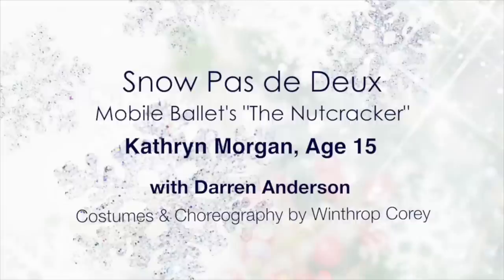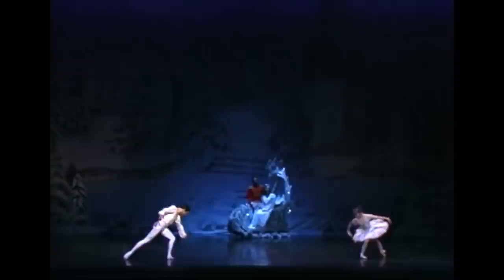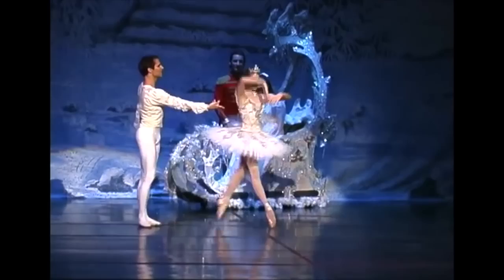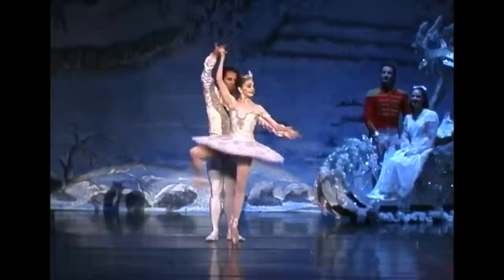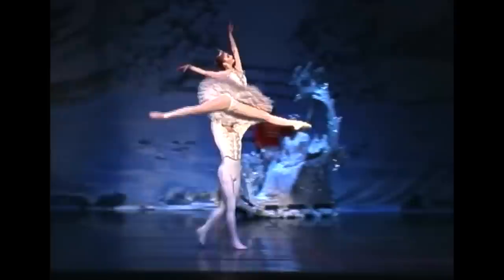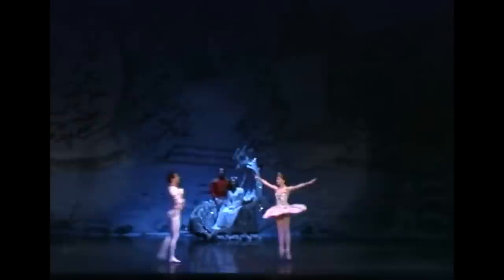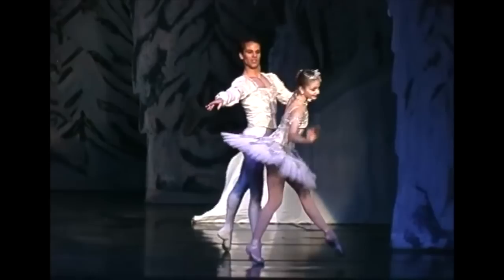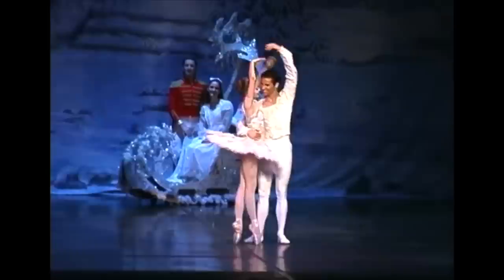Snow Pas De Deux WITH Ballet Commentary | Kathryn Morgan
Today I take you through my video of the Nutcracker Snow Pas de Deux. I was a baby ballerina at the time who looked a lot like Bambi! I give you some partnering tips as well as advice for younger dancers. Don't worry - you will keep learning as you get older! None of us were polished when we were young!